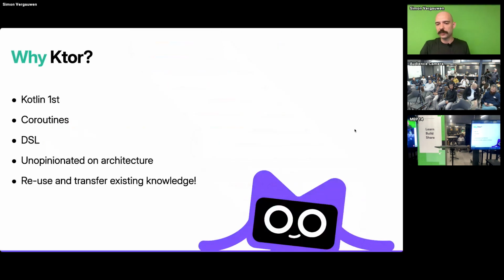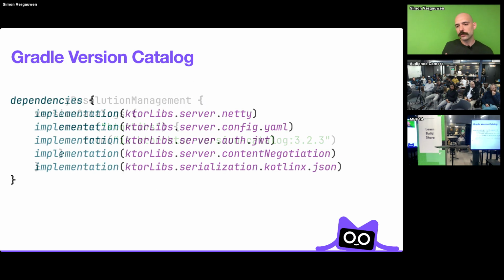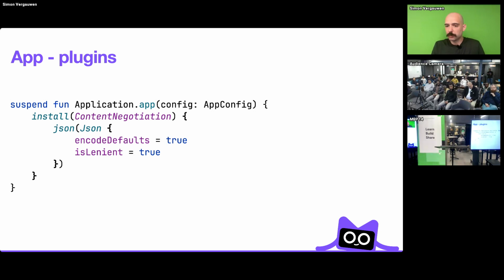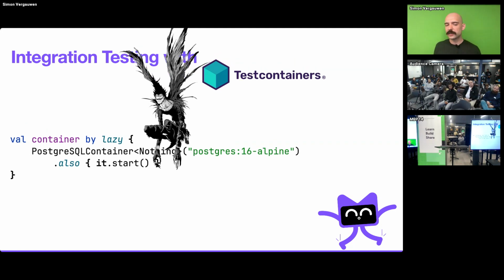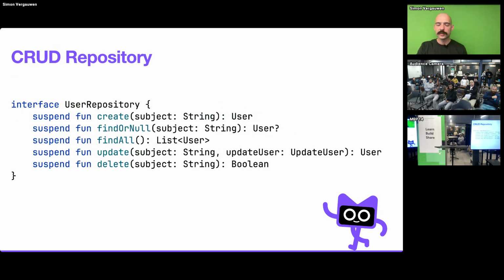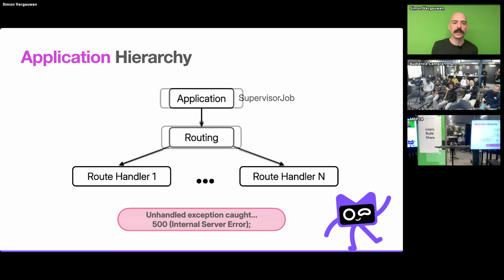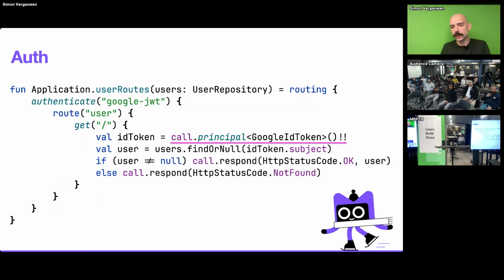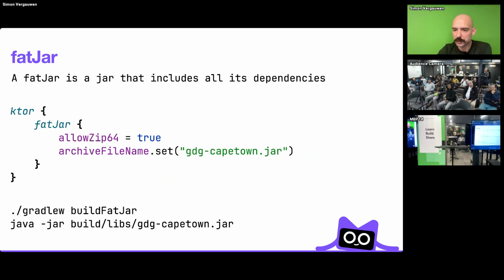Full stack Kotlin with Ktor -- Simon Vergauwen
Kotlin developers have a lot of potential at their fingertips. The right language and tools to build not only beautiful cross platform applications using KMP, and Compose but also a powerful server side ecosystem thanks to Ktor and the JVM.

This session will give a practical tour to building a Ktor application combining technologies you're already familiar with such as coroutines, with architecture that you know from mobile to build scalable and production worthy backend services.

This video was recorded at the GDG Cape Town July 2025 Meetup event. To download the slides shown in this video, go